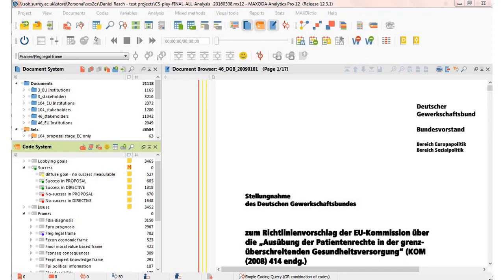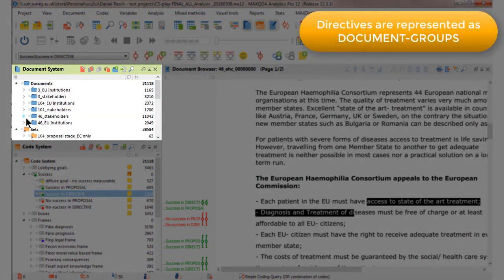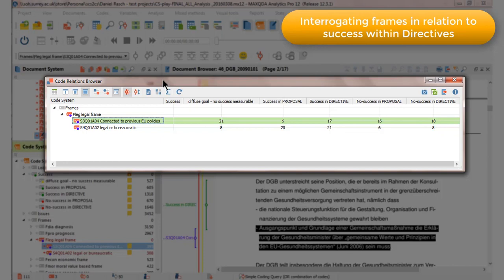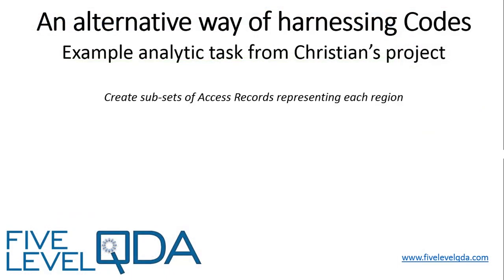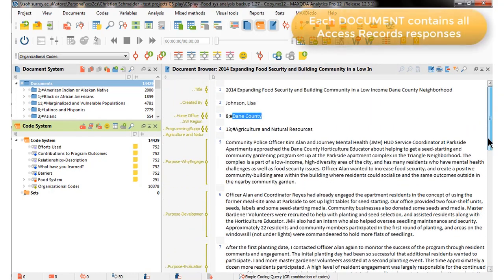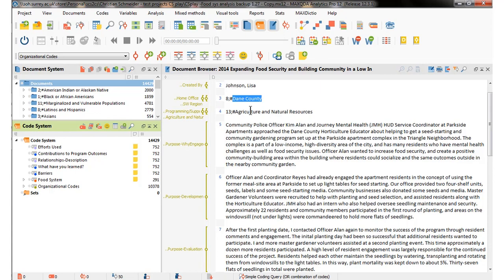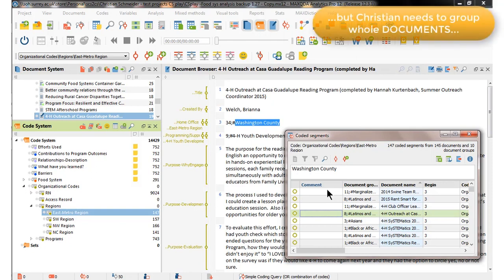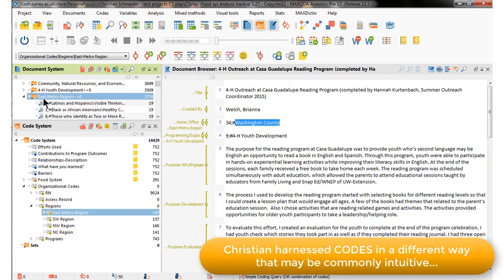MAXQDA Codes - contrasting uses | Qualitative Data Analysis Services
Online tutorial on different uses of harnassing codes within MAXQDA